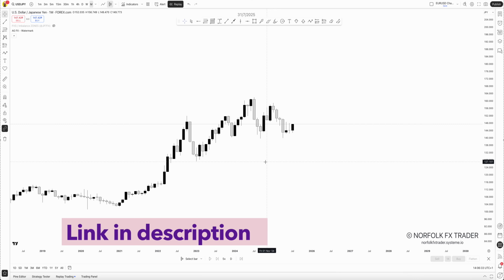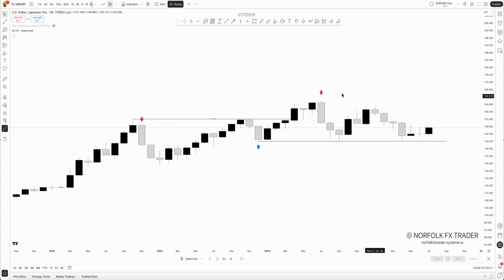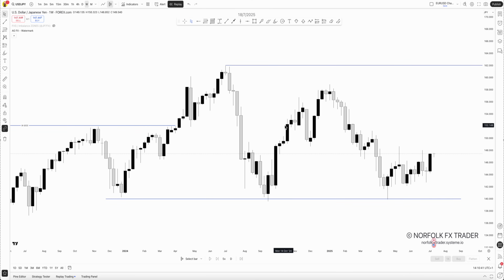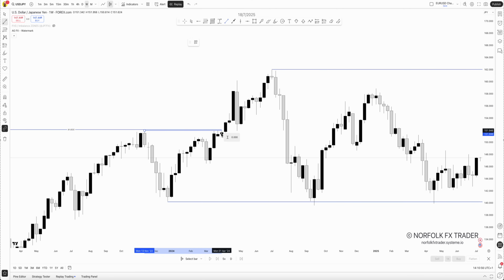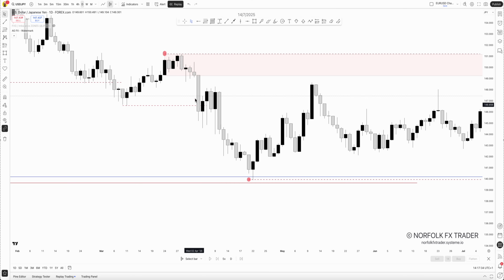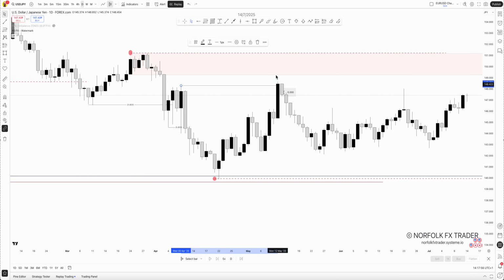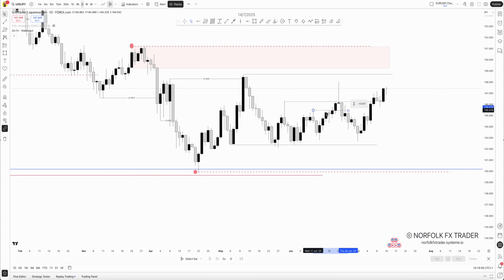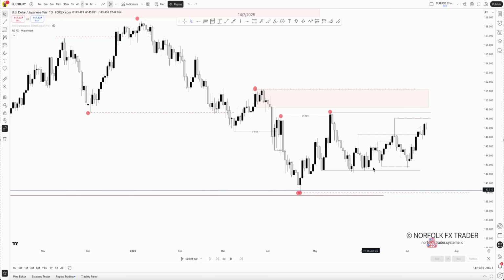Struggling With Structure? This Makes It Stupid Simple!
Still Losing to Structure? Apply for the 90-Day Fix

If structure still feels confusing, this is the clearest and simplest way to see it — and it works on any chart, any pair, any timeframe.

Jonathan